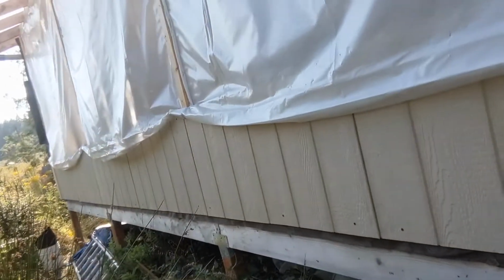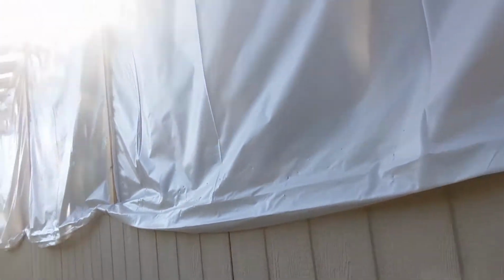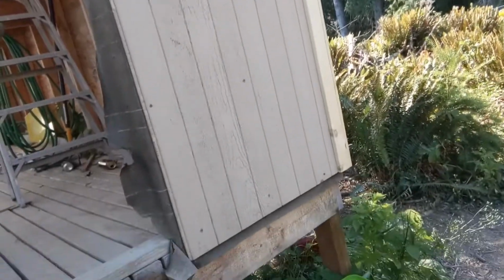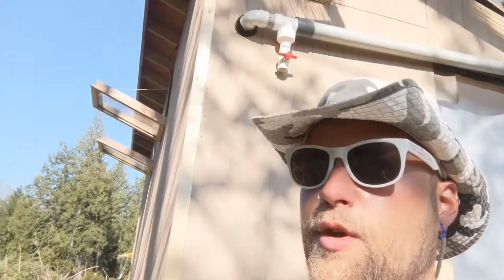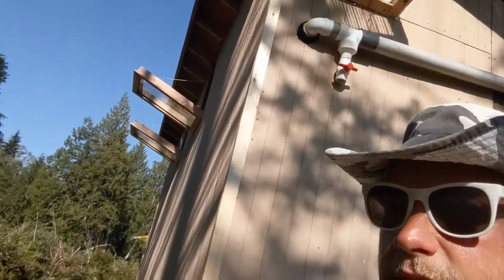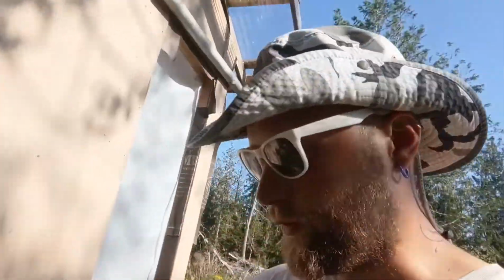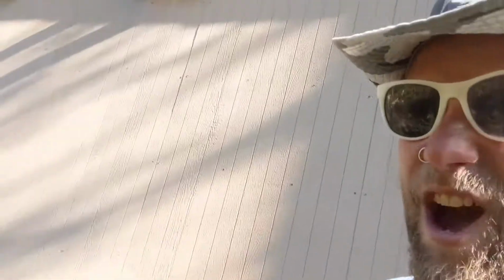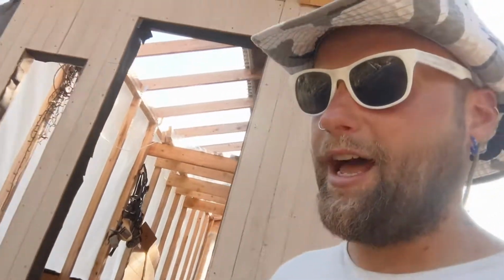July Update: Thermal Dome Edition! 🔥🔥🔥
what a month!